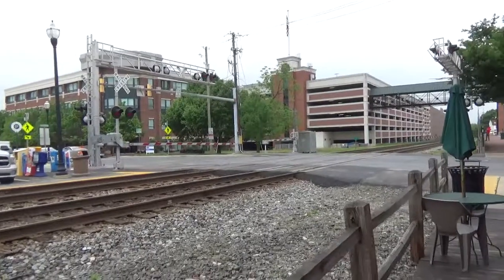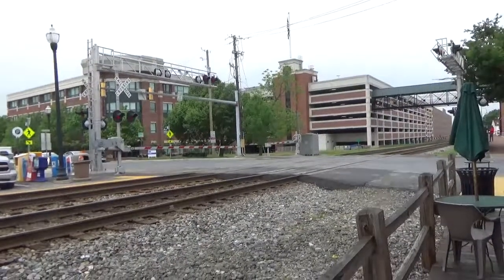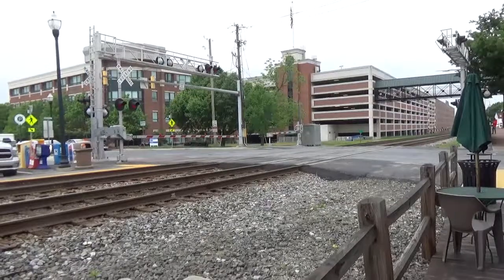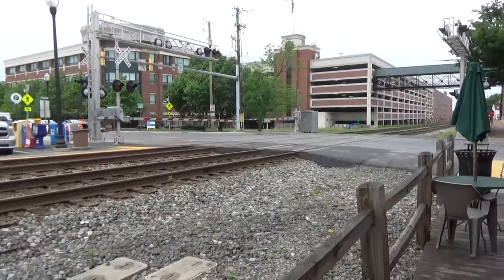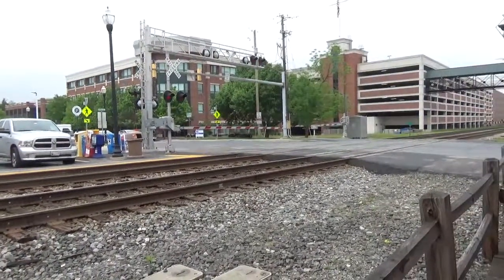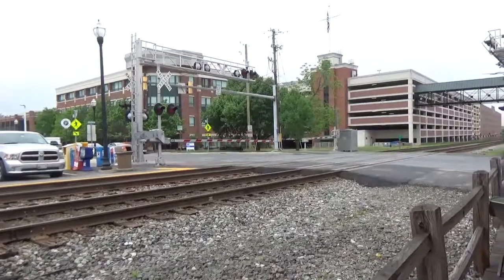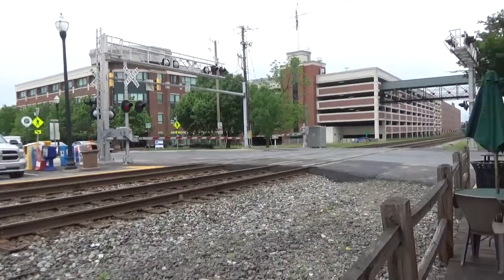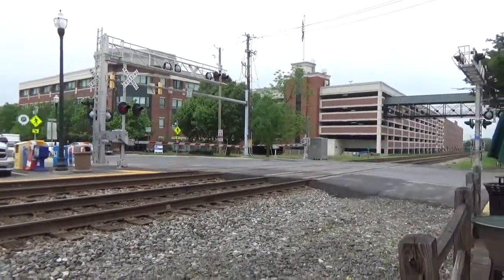#3638 CSX W751-14 Loaded Rock Runner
CSX W751-14 Loaded Rock Runner is heading eastbound on track 2.